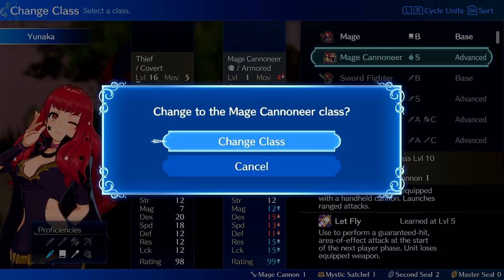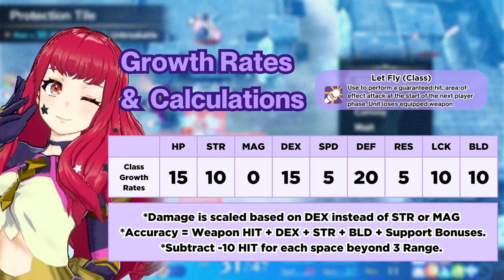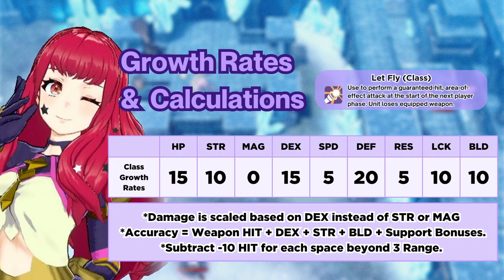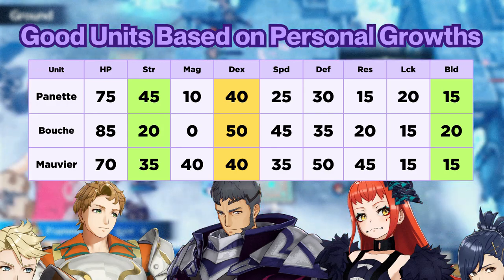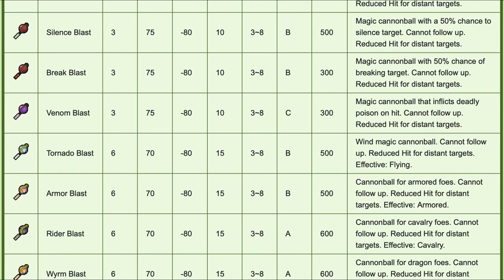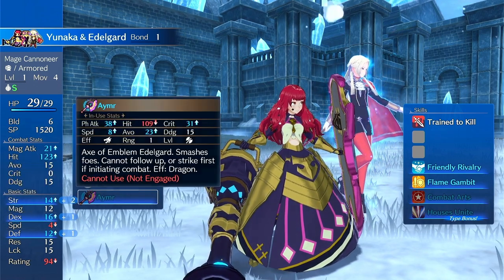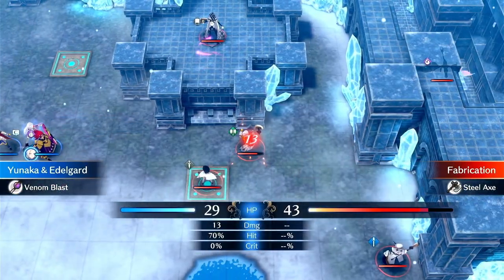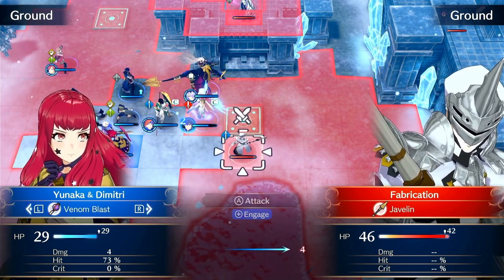How Mage Cannoneer Works | Fire Emblem Engage Wave 4 DLC Class Quick Guide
Something new for Panette to be the best at.

Quickly going over the basics of the new mage canoneer class that becomes available after you complete the wave 4 fell xenologue DLC.

Time stamps
00:22 Class Basics/Growths
01:11 Good Cannoneer Candidates
01:35 The “Weapons” Cannonballs
02:13 Emblem Pairings & Tactics